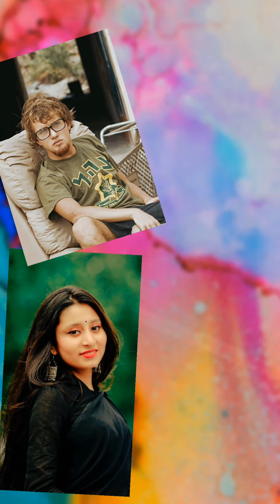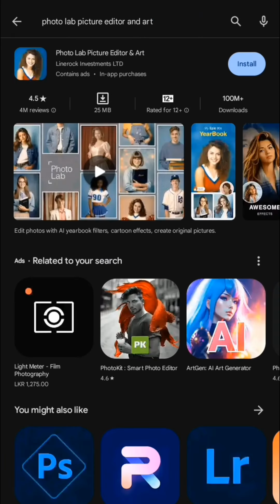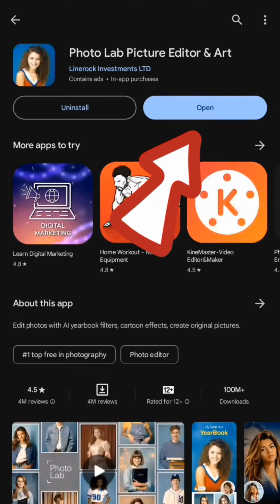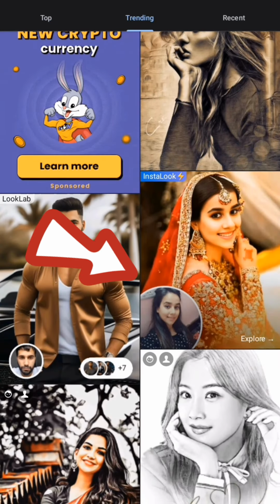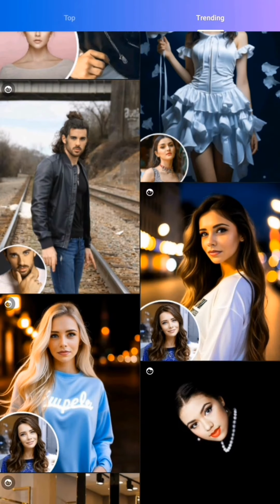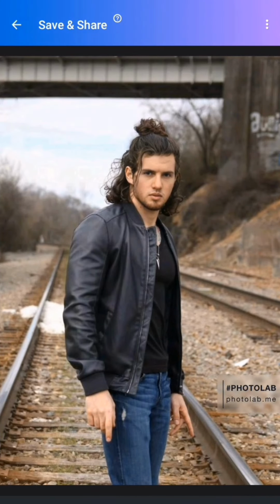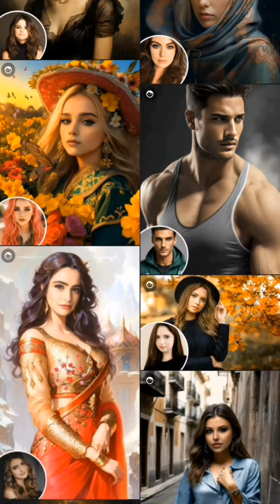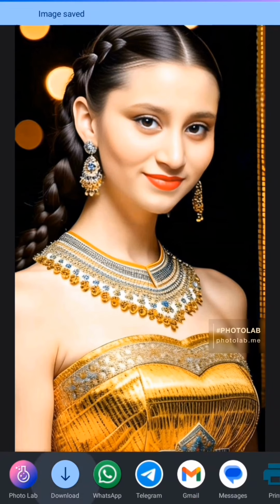Trending Ai cartoon face change photo edit photolab | how to instagram trending edit new 2023📷 🌟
Looking for a fun and trendy way to edit your photos? Check out this AI cartoon face change photo edit in PhotoLab! This new feature allows you to easily transform your photos into cartoons, anime, and other fun styles. In this video, I'll show you how to use the AI cartoon face change feature in PhotoLab, and I'll also share some tips for creating the best results.